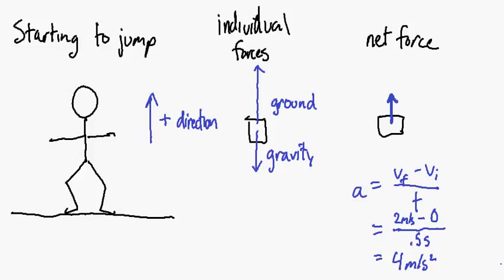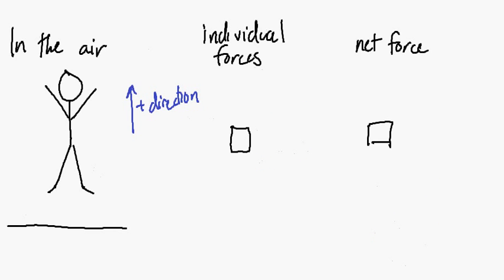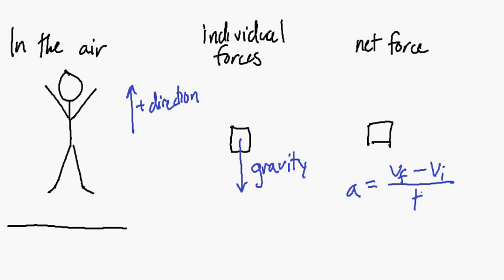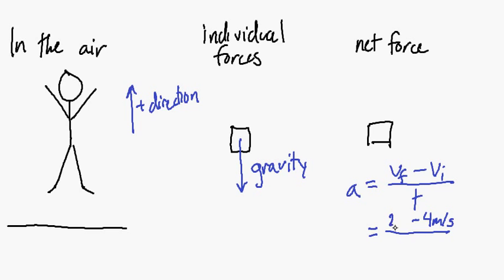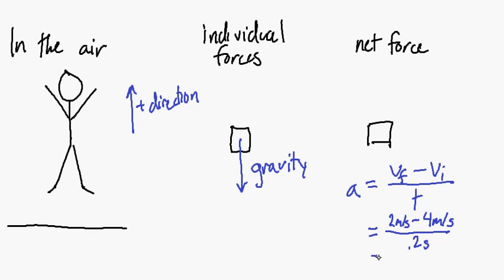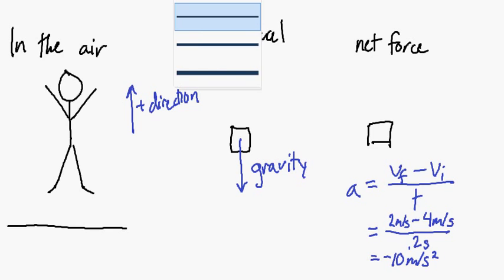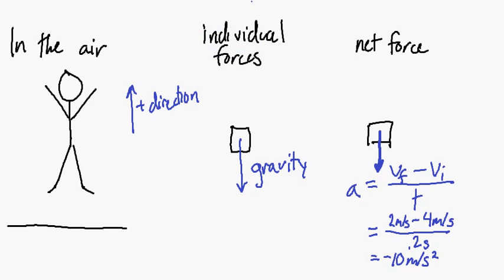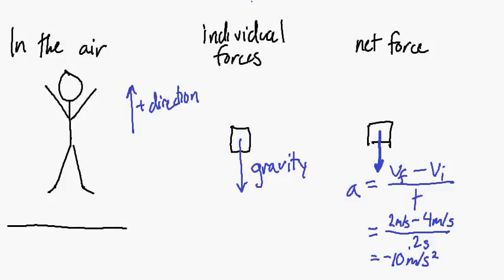Force Diagram, Jumping 2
Example of the process for making a force diagram showing a person just after they've jumped off the ground.